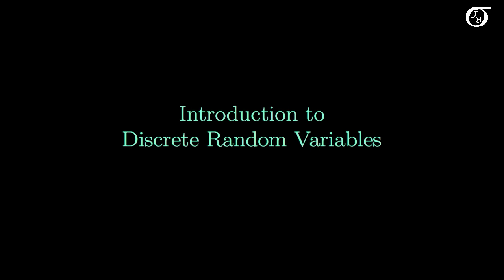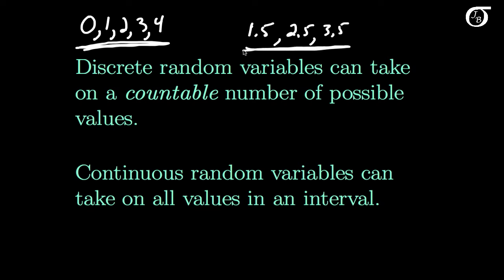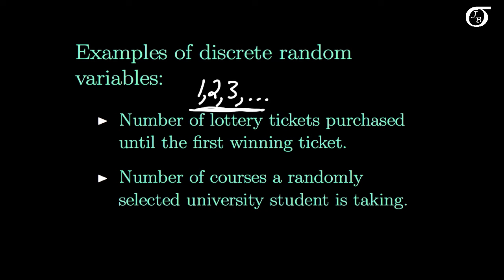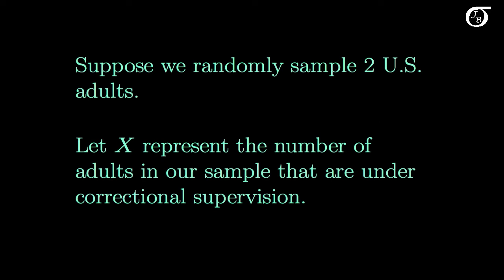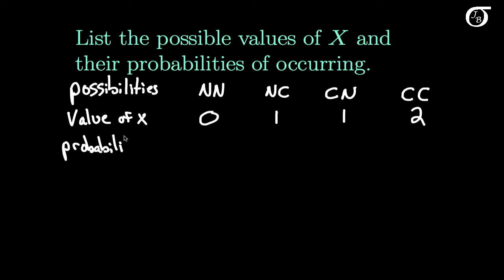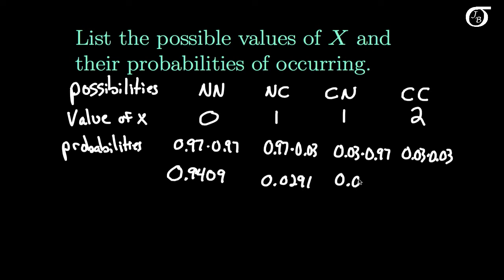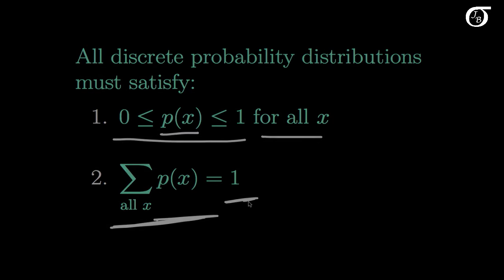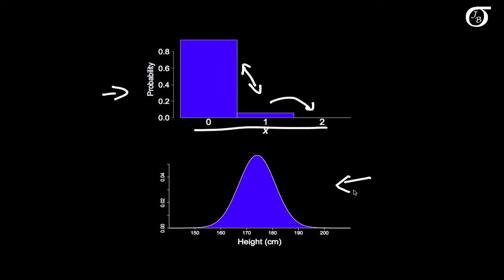Introduction to Discrete Random Variables and Discrete Probability Distributions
An introduction to discrete random variables and discrete probability distributions.  A few examples of discrete and continuous random variables are discussed.